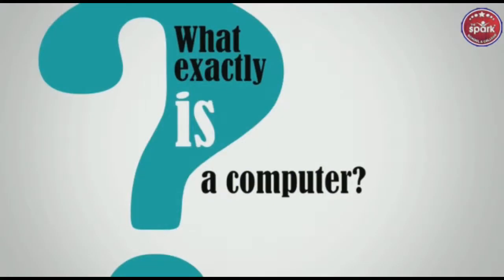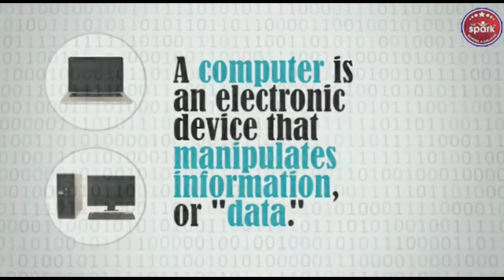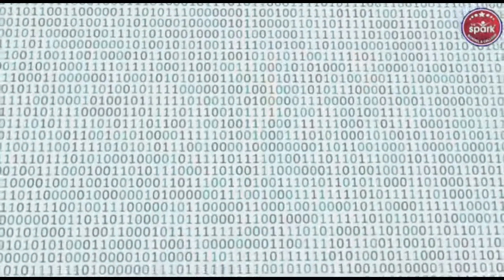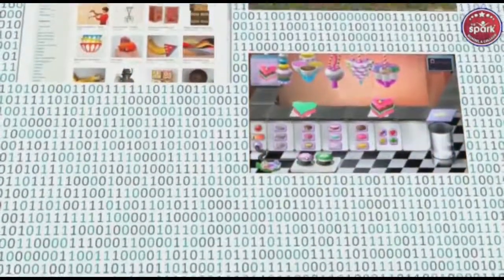Grade V Introduction To Computers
Basic Computers Learning

Teacher: Iftikhar Ahmed
The Spark School & College, Sachal Campus, Qasimabad.

Tech Teacher Ahmed